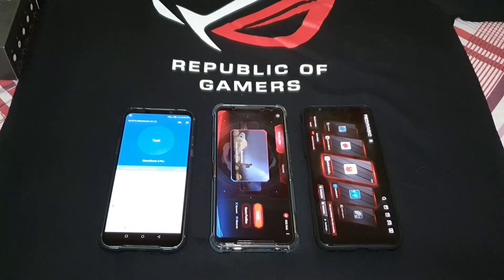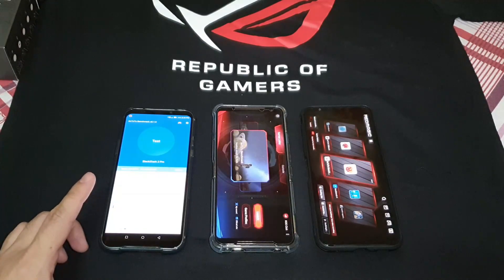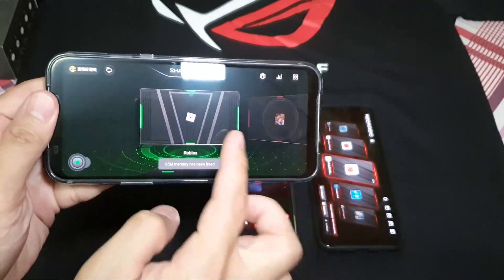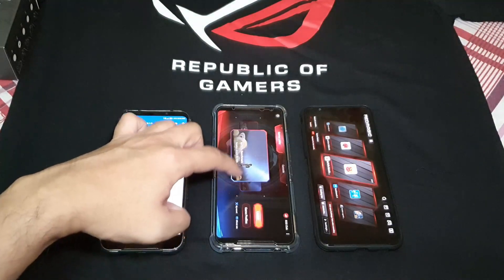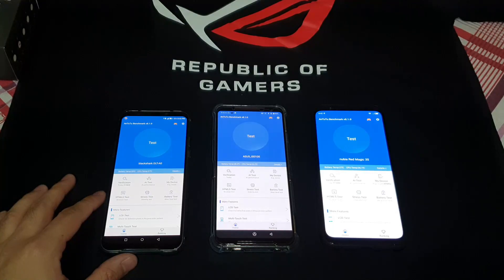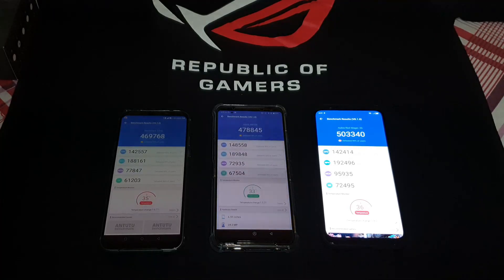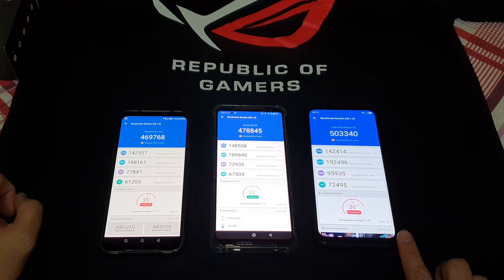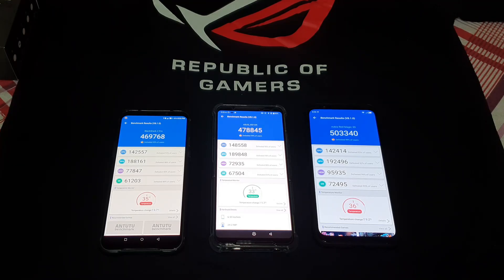Antutu V8 Red Magic 3s Vs ROG 2 Tencent edition Vs Black Shark 2 Pro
Antutu V8 Benchmark test between the Nubia Red Magic 3s vs the Asus Rog Phone 2 vs the Black Shark 2 Pro